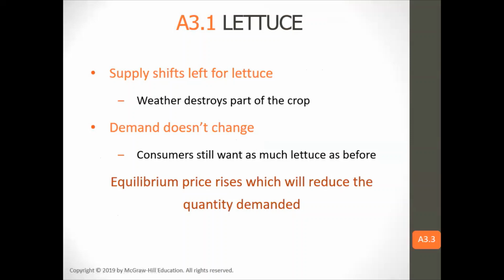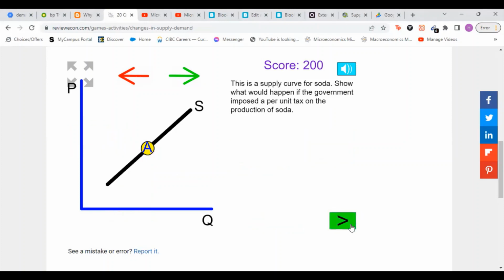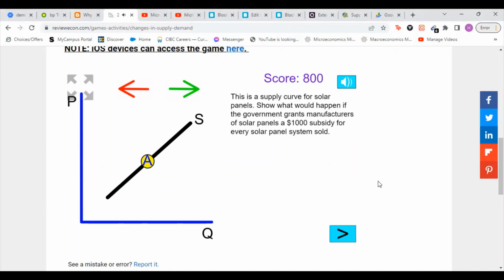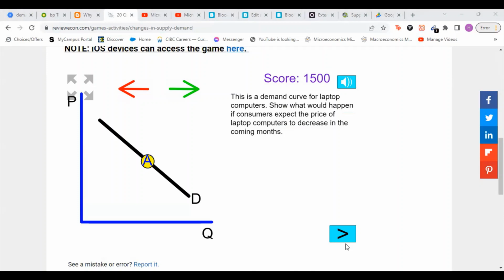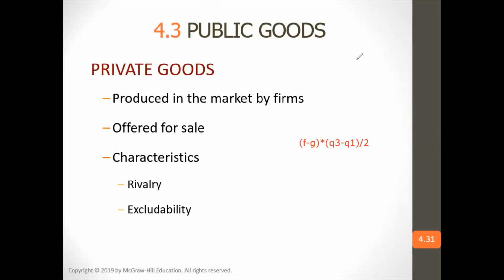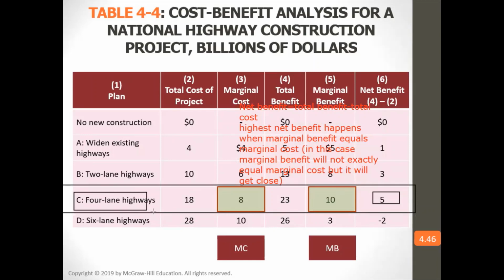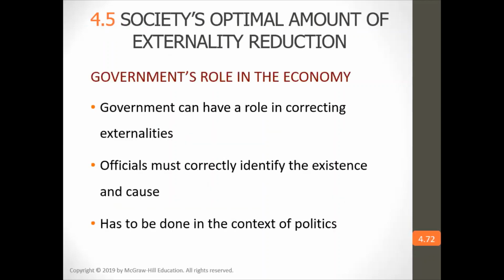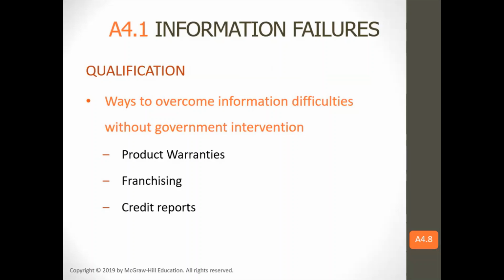Microeconomics September 15 Lecture